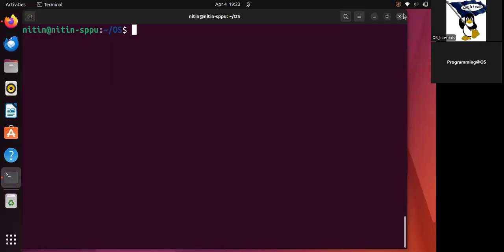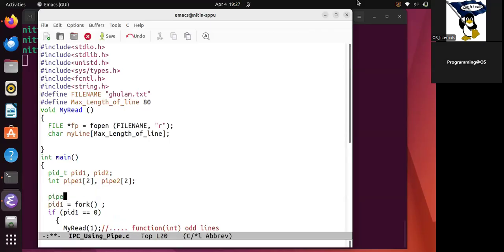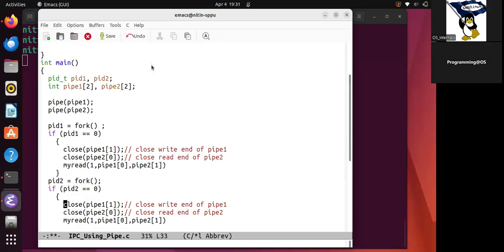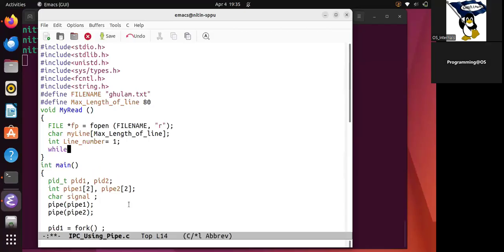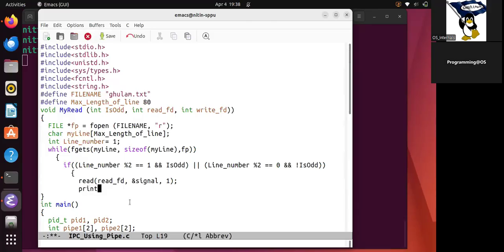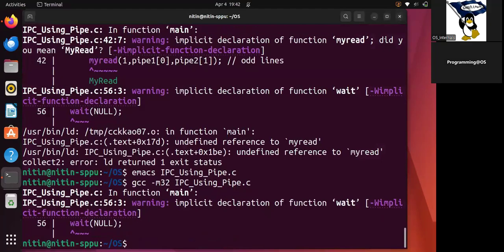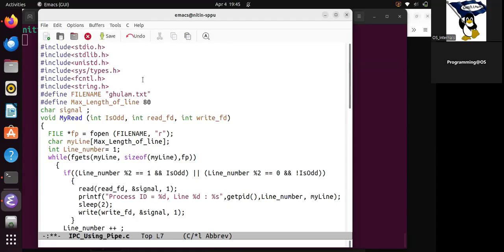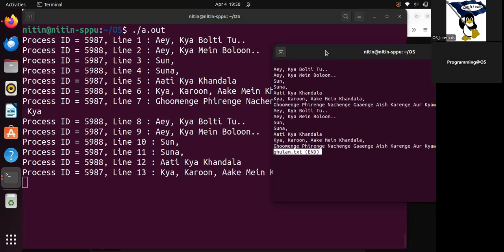IPC Using Pipe Synchronized